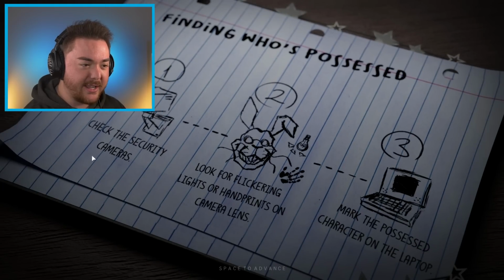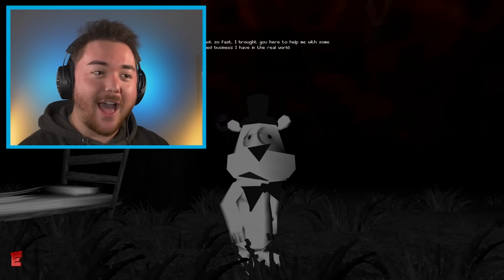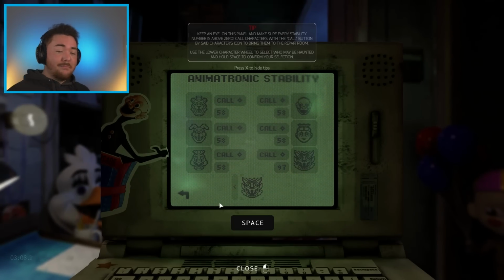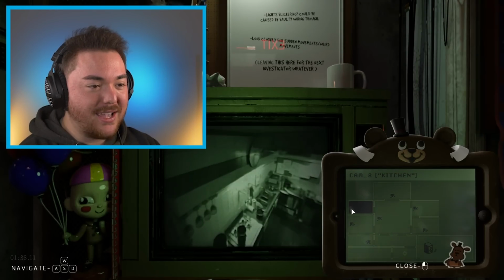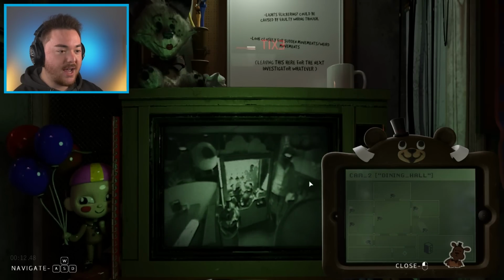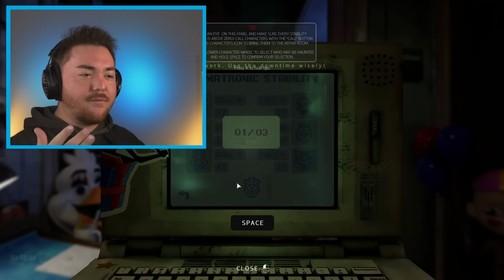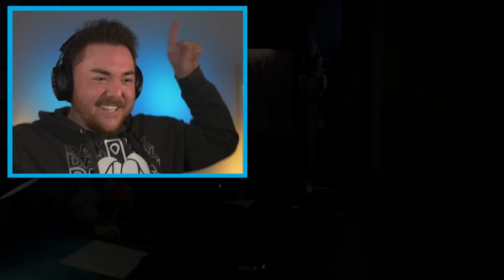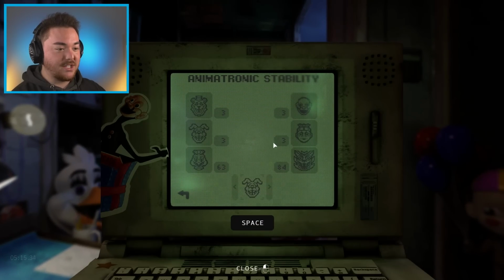PLAYING THE NEW FNAF GAME!!! | FNAF JR's (Fanmade Game)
THERE’S GHOSTS IN THE ANIMATRONICS… (who’s the imposter?) | FNAF JR’s Gameplay

What’s up MA DUDES! How is it going today? Today we are going to be playing FNAF JR’s for the first time! I haven’t played Five Nights at Freddy’s in a long time, and now it is time to come back with a FNAF fanmade game! This FNAF fangame has been one of the most anticipated games for a while apparently, and I just happened to stumble upon it. Apparently there was some drama in the FNAF community, and it is unfortunate that people have done some bad things. Nevertheless, I want to highlight the game for all of the other devs that did a great job! We are going to explore the wild new world of FNAF Juniors and see what we can do as our new job of finding Possessed Animatronics with GHOSTS inside them. Join me on this amazing and hilarious adventure to discover the world of FNAF JR’S!!! Enjoy.